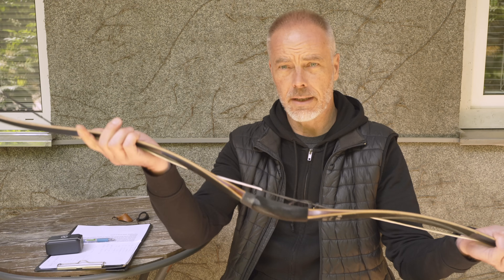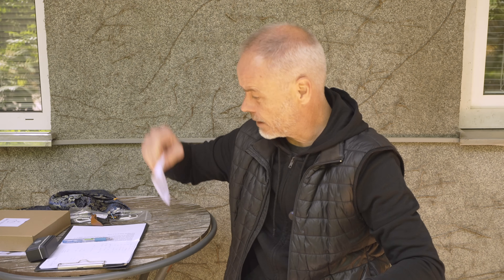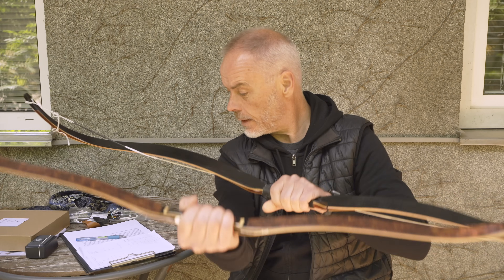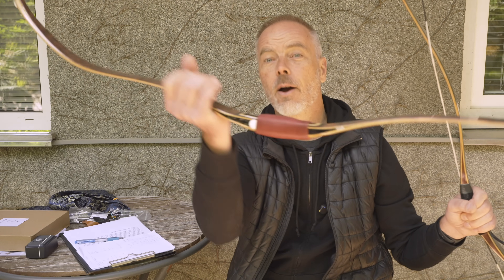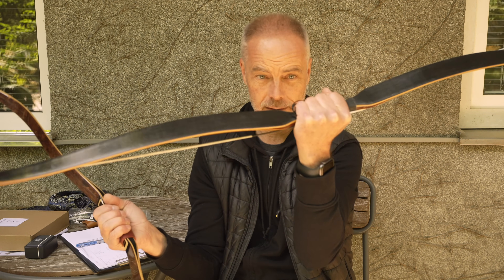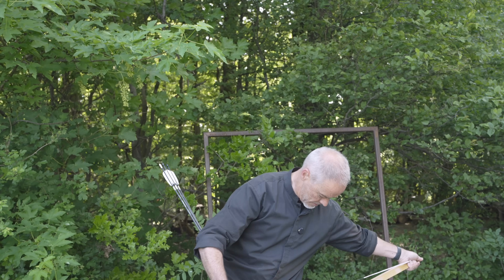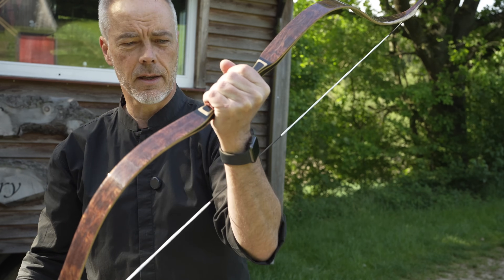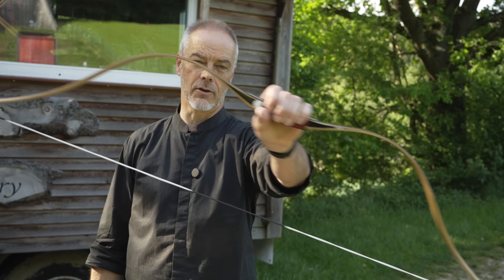AF Archery Ming Bow 2012 vs. 2024 - Comparison and Review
Today we compare the Ming Bow by AF Archery from 2012 to the new model of 2024
Interesting to see the development in 12 years in bow making. The Ming is a very nice bow, draws very smooth up to 33” max out at 34”.
Prices are very good and you can customise your bow quite a bit. Have a look on the AF Archery website.